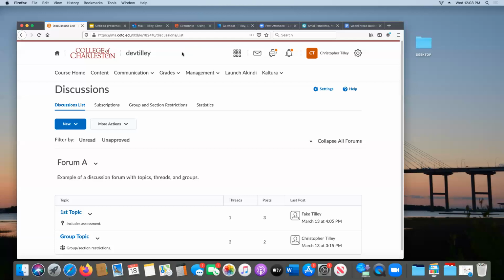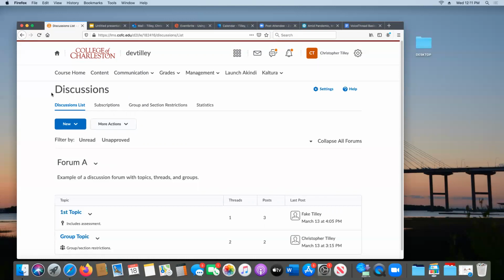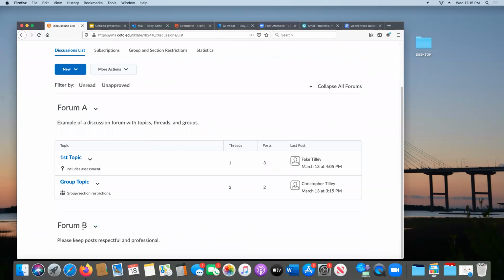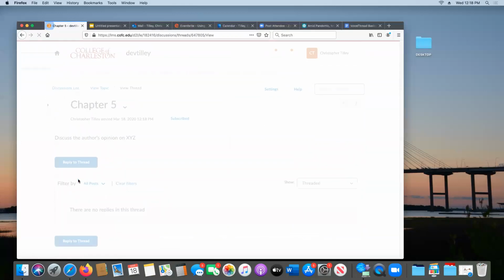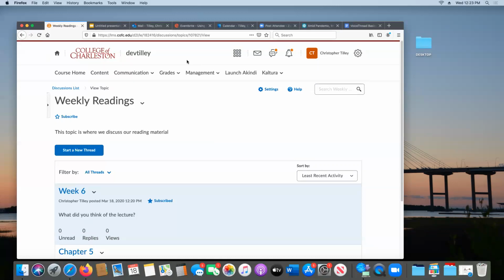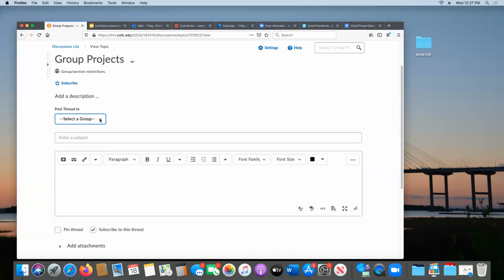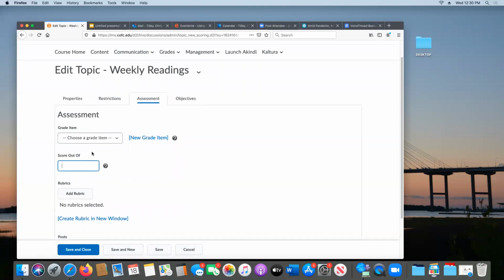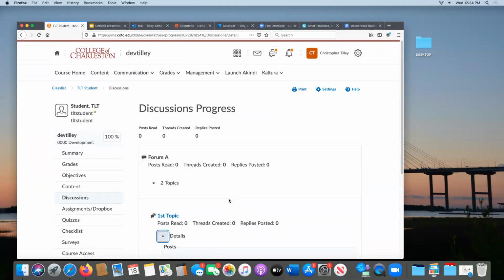Using the OAKS Discussion feature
This video shows OAKS users how to create online discussions